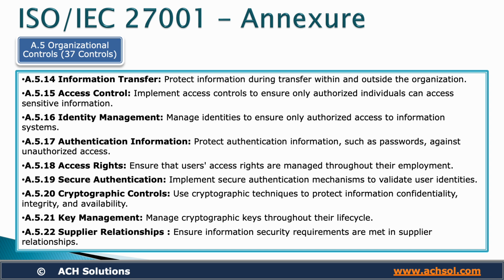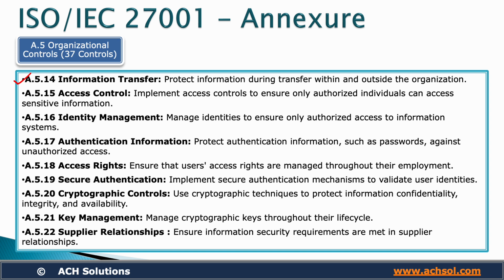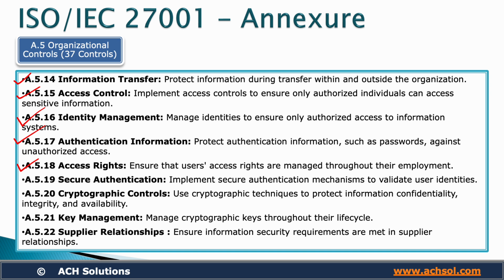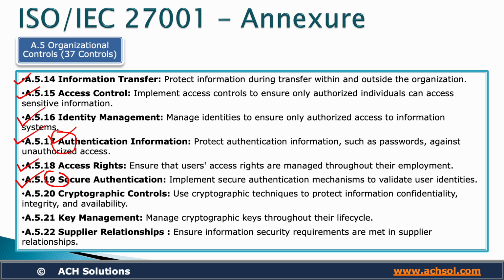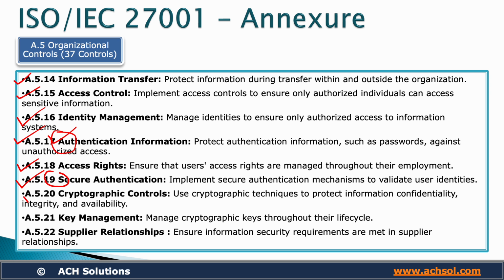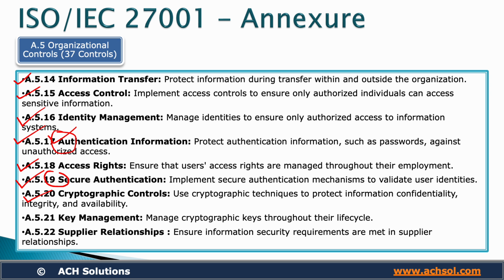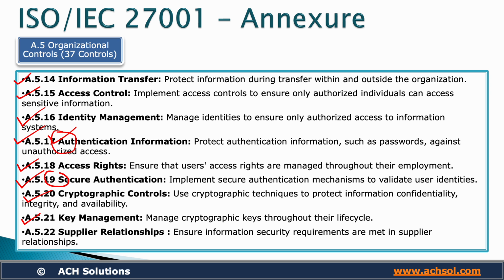ISO 27001 2022 course - 5.3 | Annexure | Organisational Controls | A.5.14 - A.5.22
This is continuation to previous video.

What You’ll Learn:

This video cover structure of ISO 27001:2022 Annexure. You will learn Organisational Controls (A.5.14 - A.5.22).